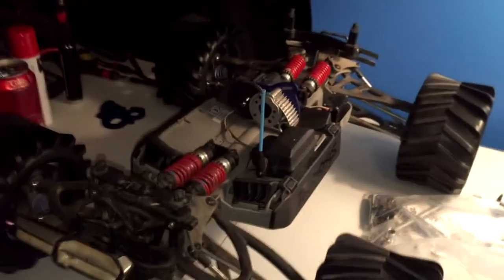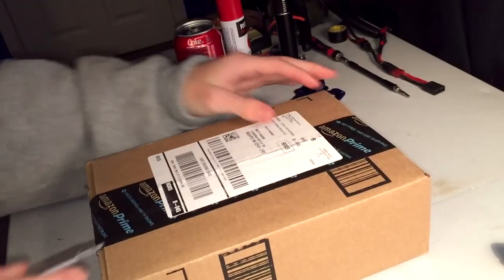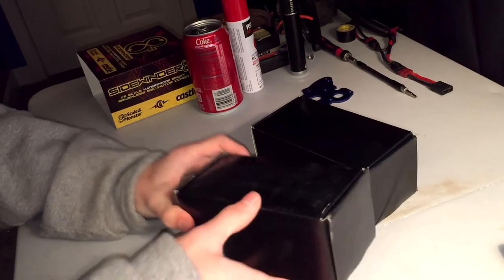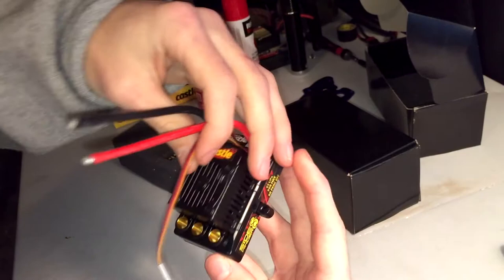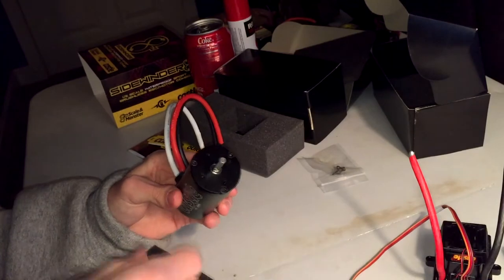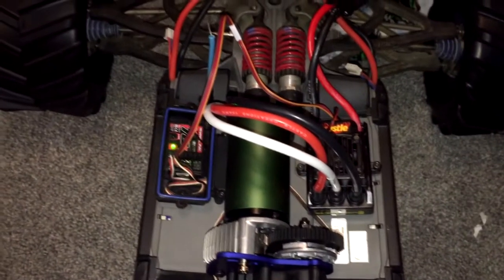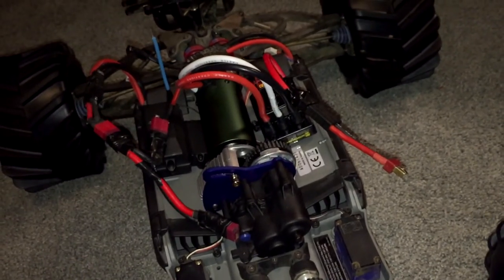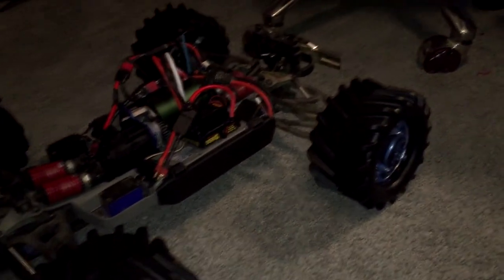Castle Creations Sidewinder 8th Unboxing and Install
this i s the sidewinder 8th that in going into my e revo, this e revo used to be nitro and i did the conversion to electric, this is a great esc motor combo and hopefully i will get a running video up soon